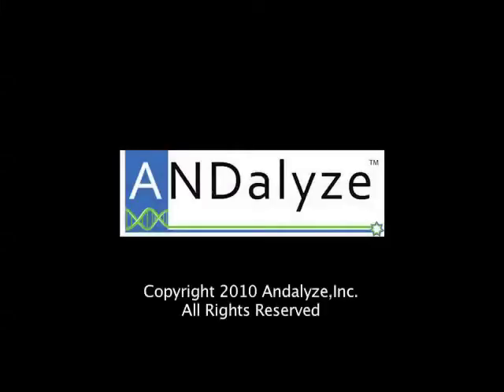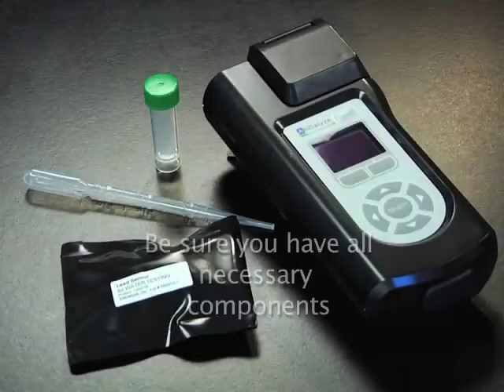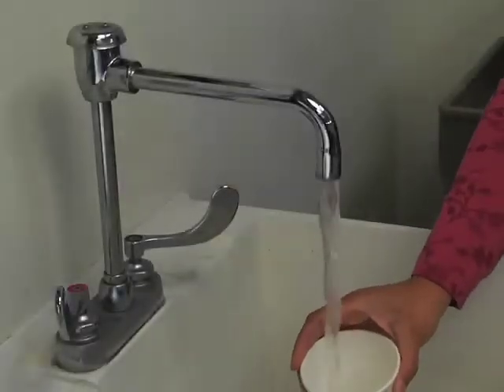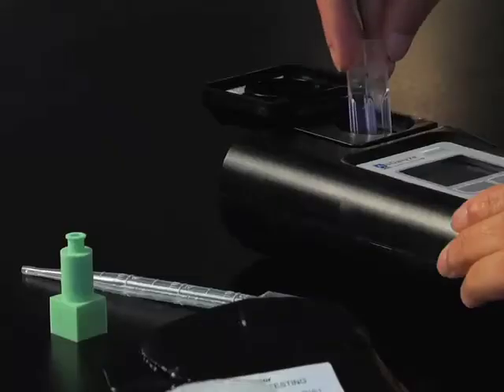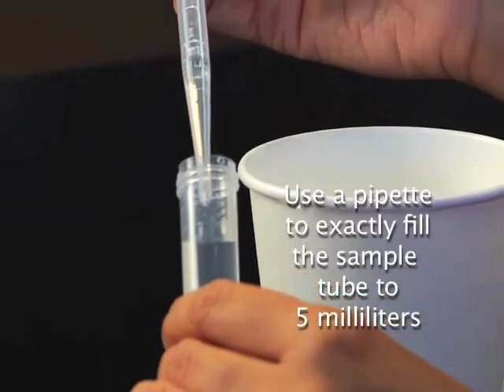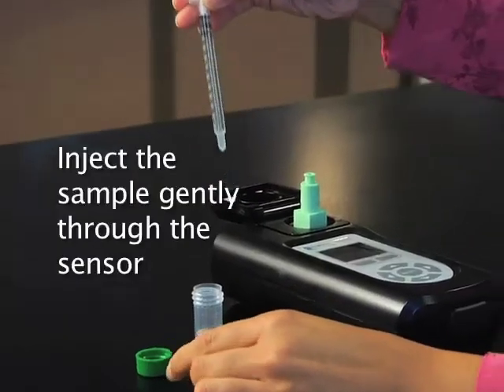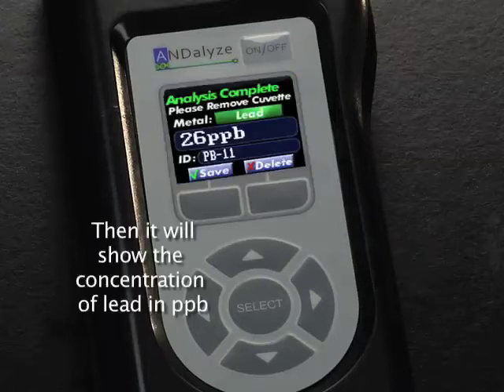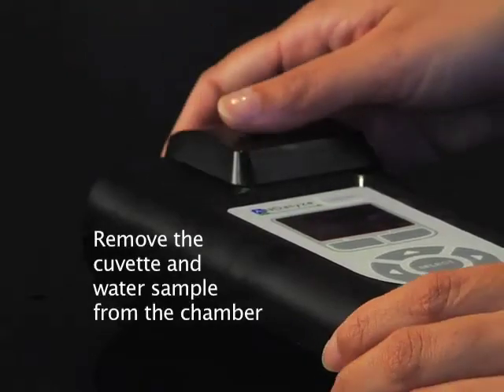Test English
This video describes the procedure used to test for lead in water using the ANDalyze Fluorimeter. It is in english.
Video created for ANDalyze by Dreamscape Cinema.